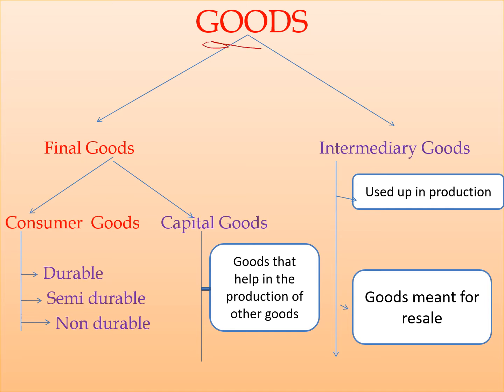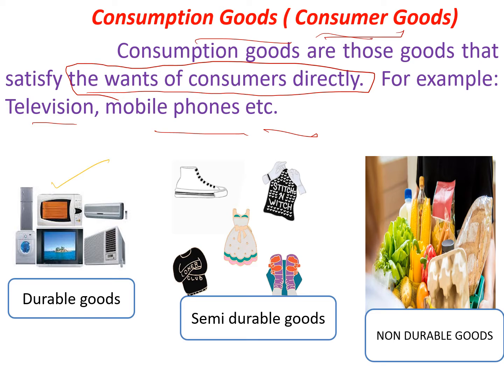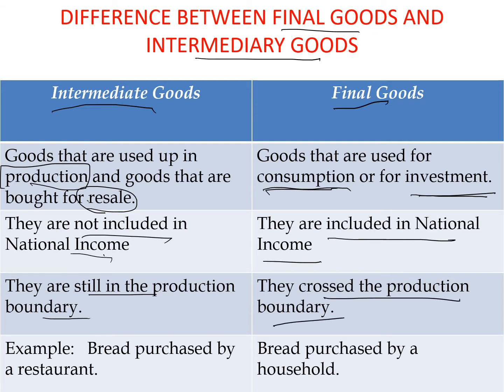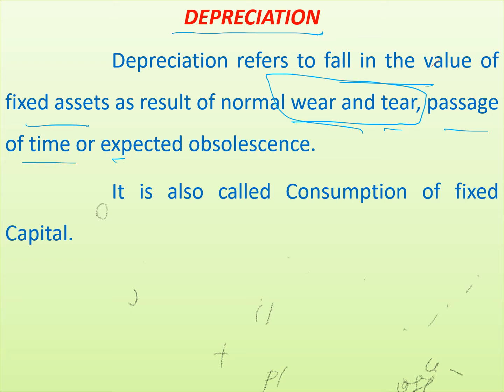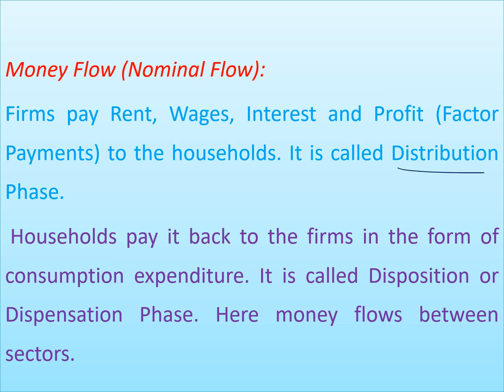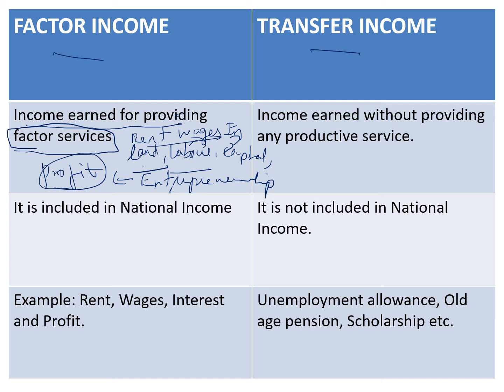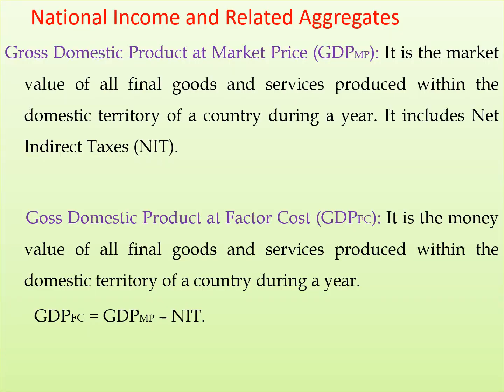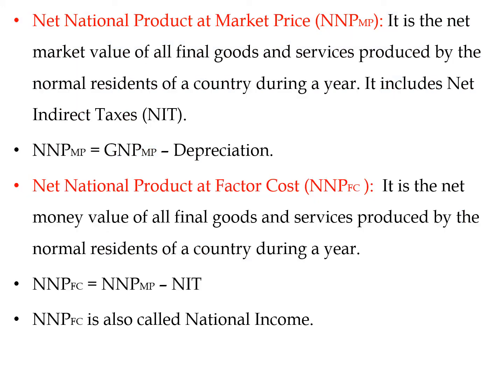National income related aggregate part-1 @ TWINKLING STAR SIVARANJANI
National income#nationalincome#class12cbse#nationalincomeandrelatedaggregates#economics class12 cbseclass12 quick score100 quickrevision cbseclass12 @TWINKLINGSTARSIVARANJANI